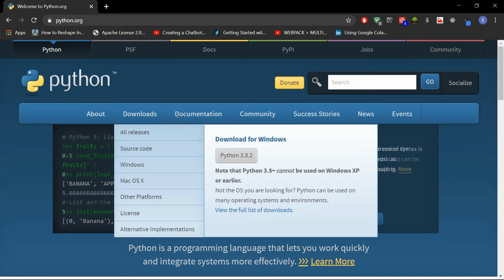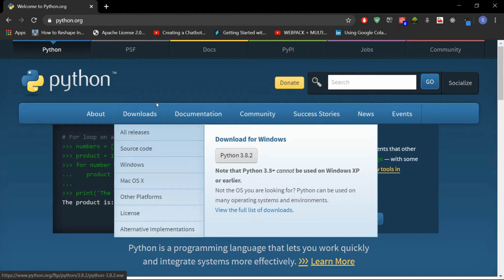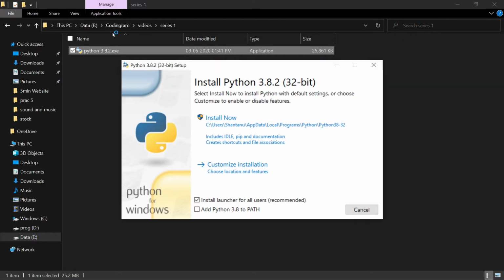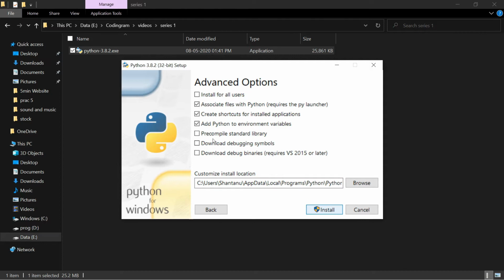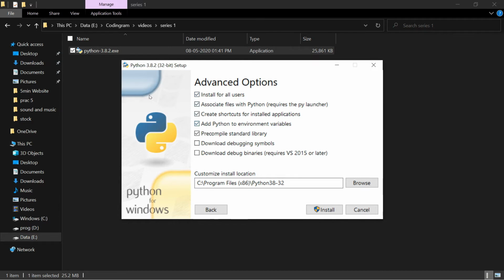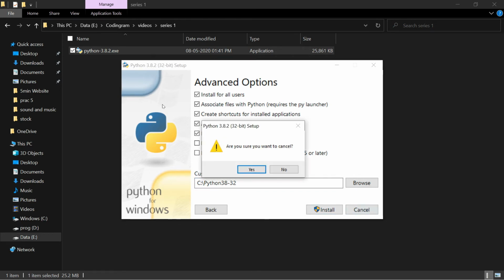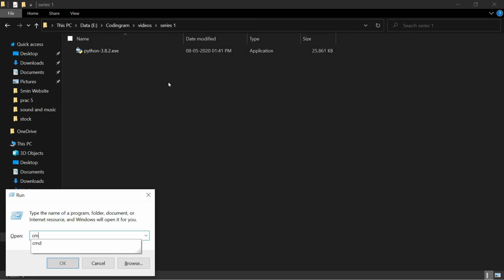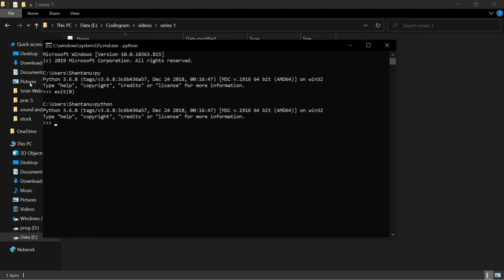How to setup python 3 [Windows]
A complete python setup tutorial.